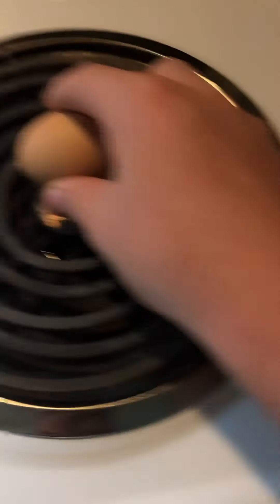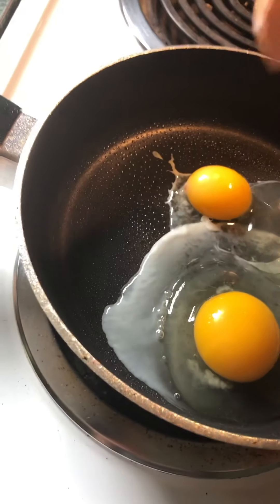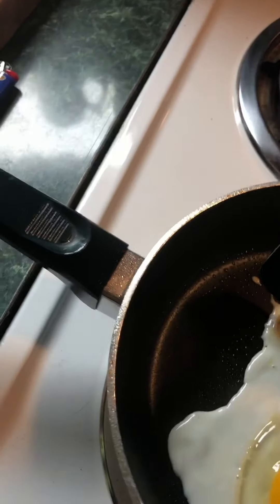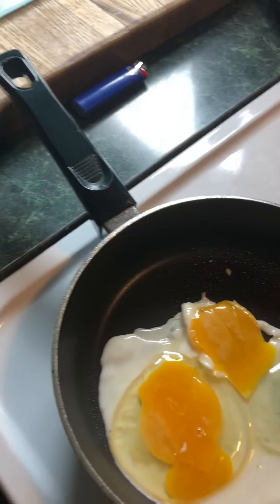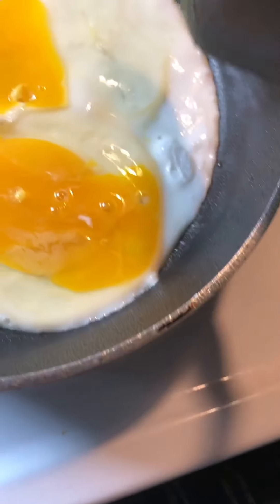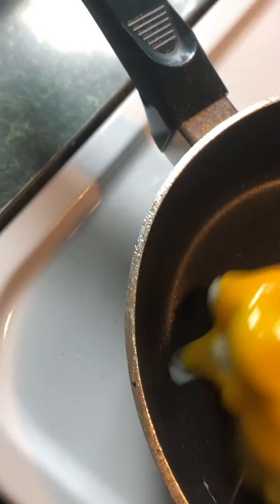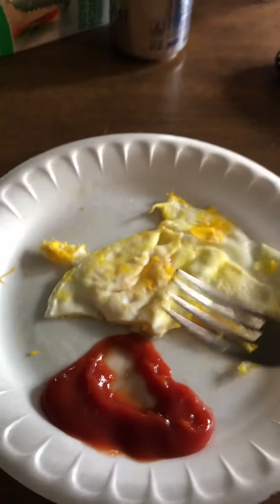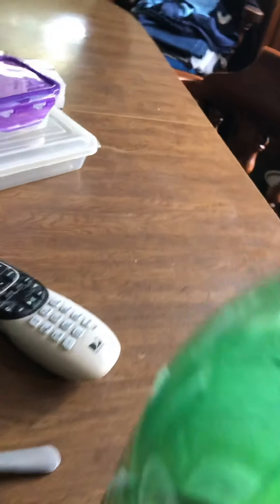Cooking with Casual: Eggs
E g g